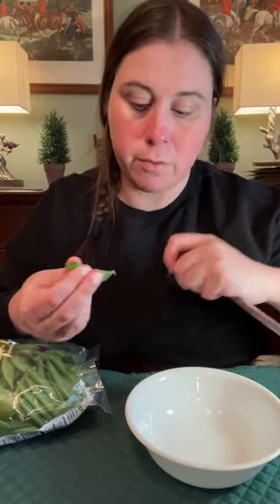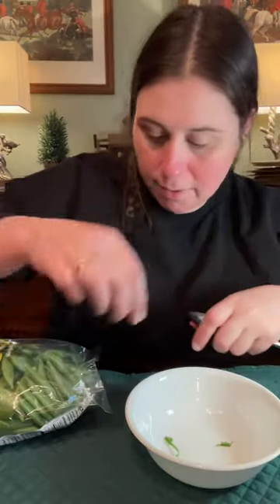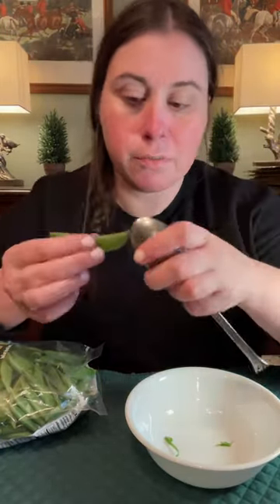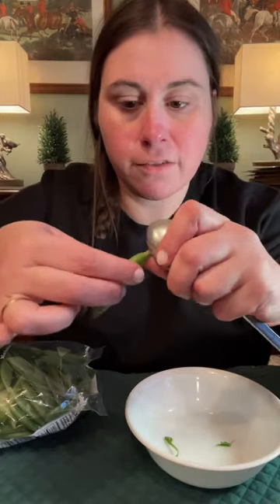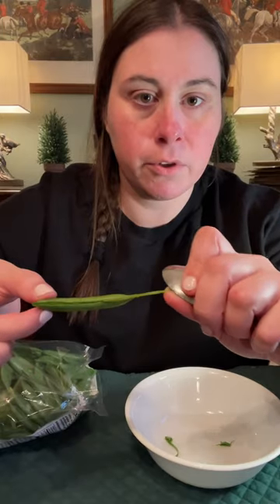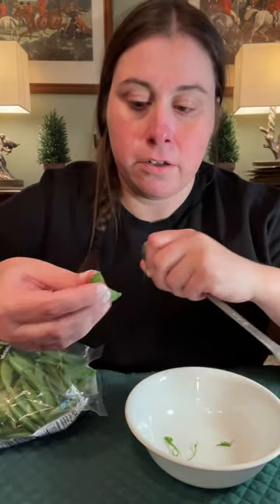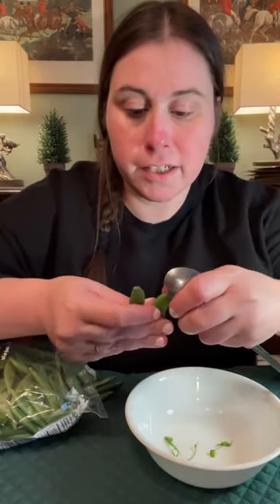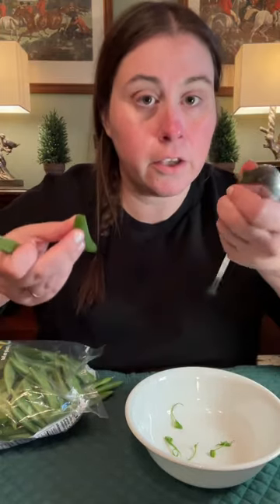How to prepare sugar snap peas 🫛